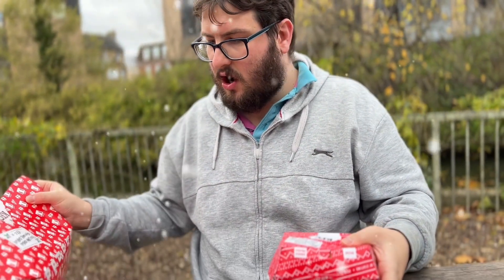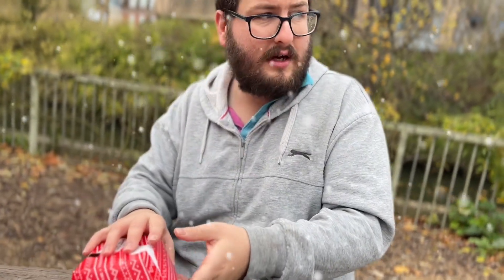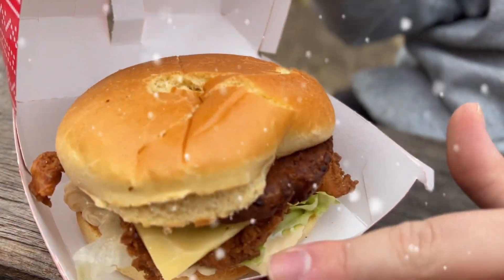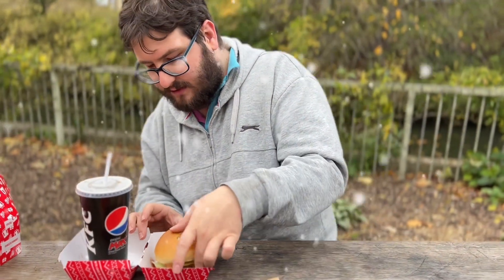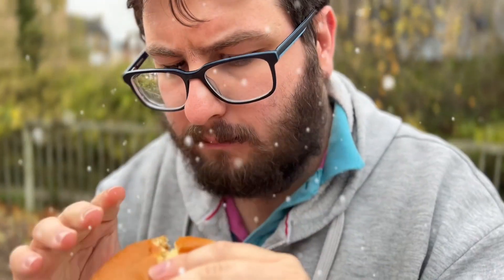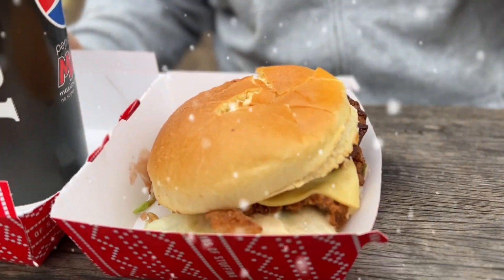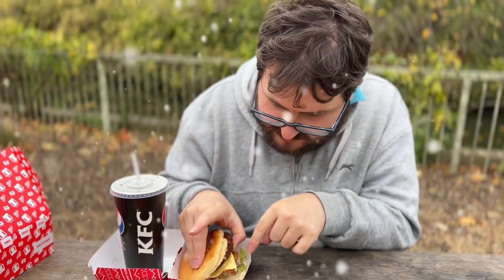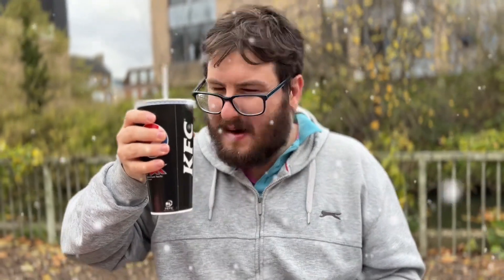CHRISTMAS COMES EARLY WITH KFC's THE STUFFING TOWER!